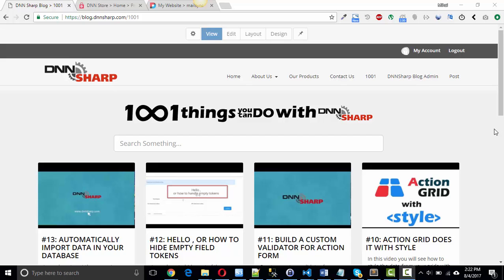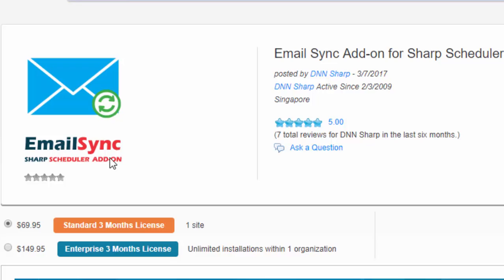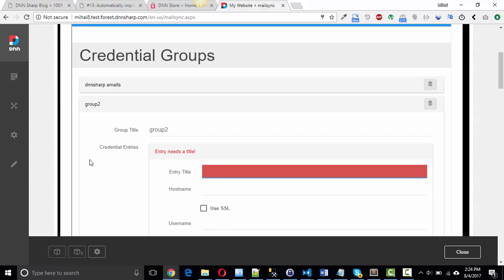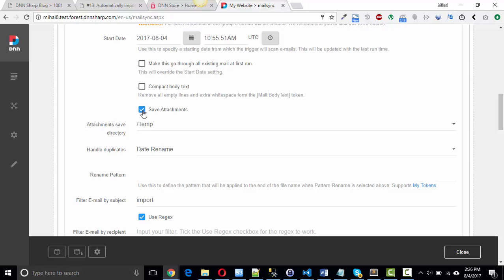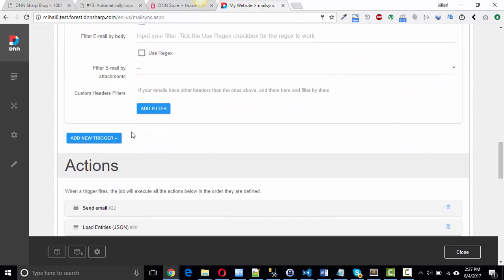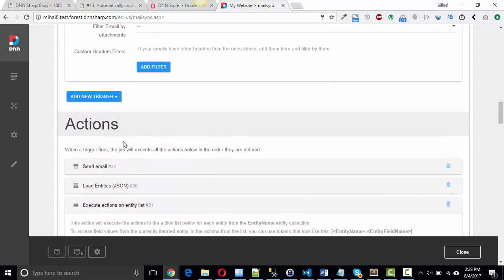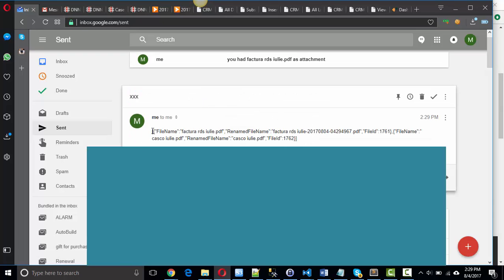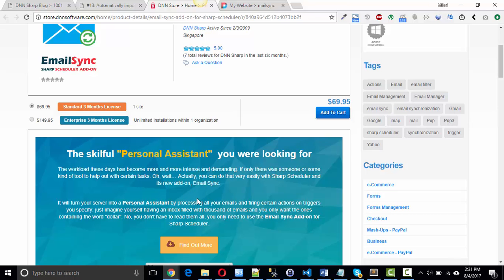Automatic email processing with Email Sync add-on by DNN Sharp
Here's a short video tutorial that shows you how to:
- automatically connect to email accounts through IMAP
- search/filter email
- run actions based on email content
- process data from email
and all that on your DNN website